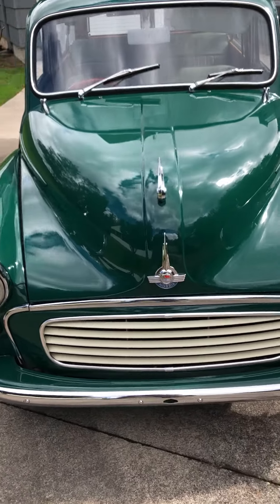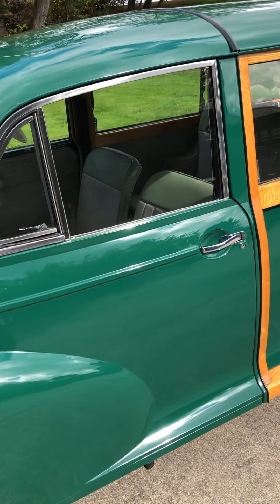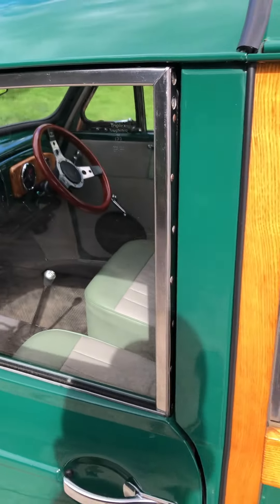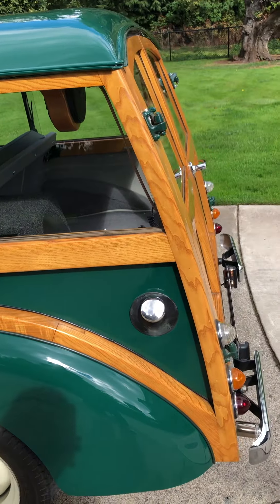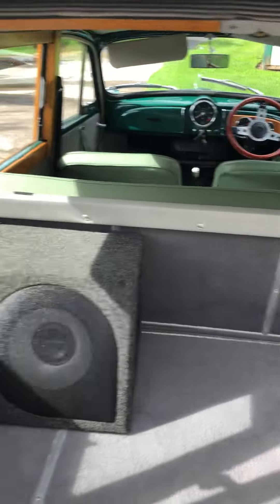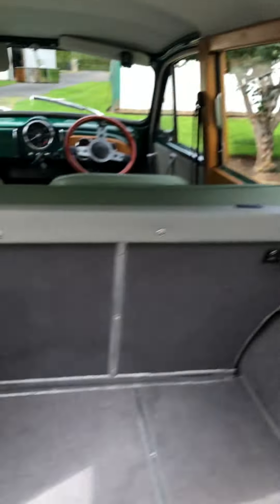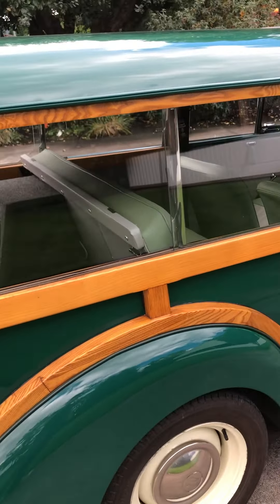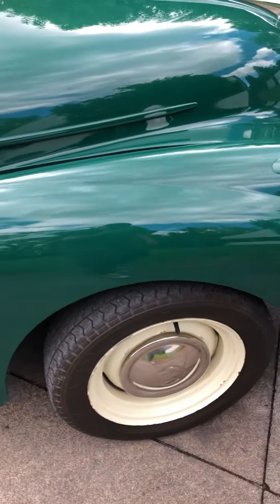1963 morris minor walk around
short view MM traveler